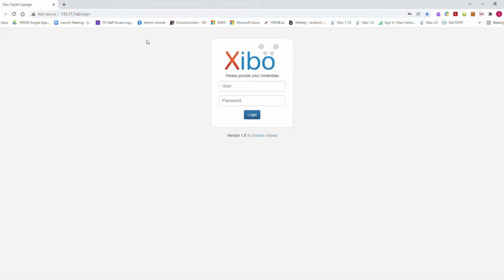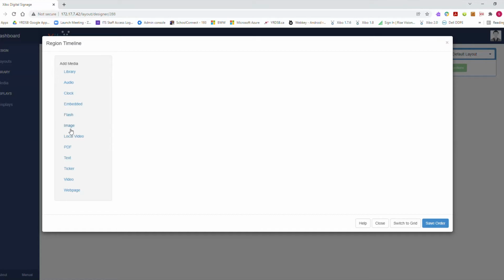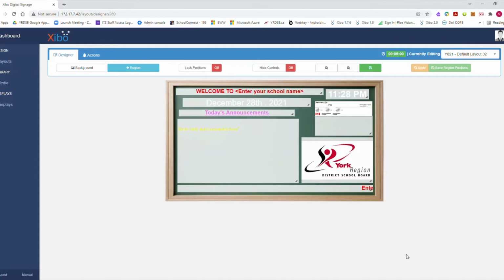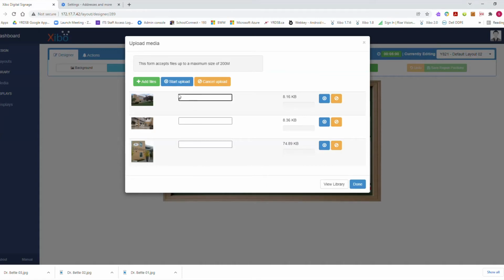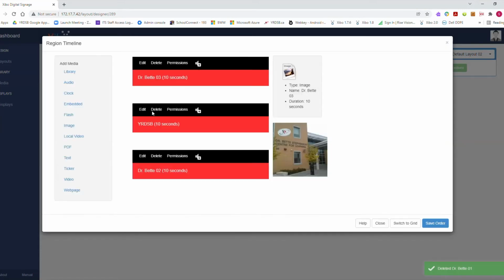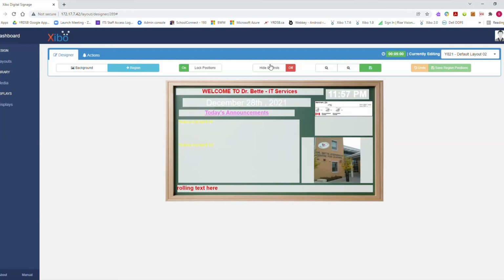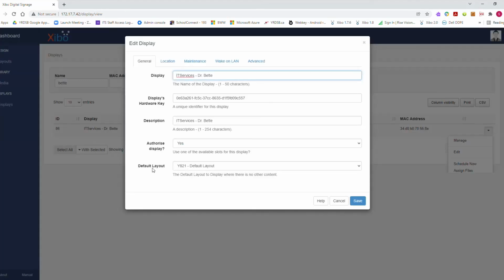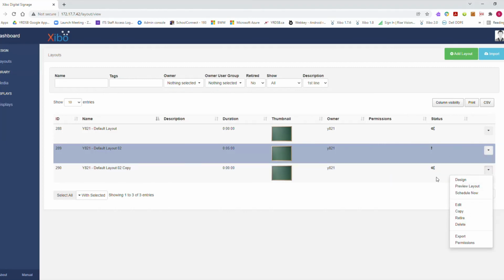An Introduction to Xibo